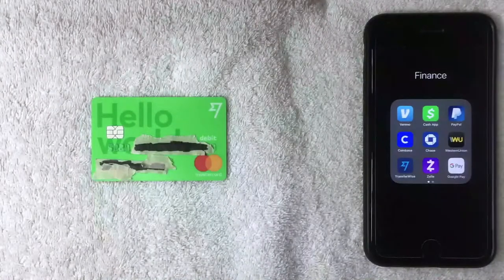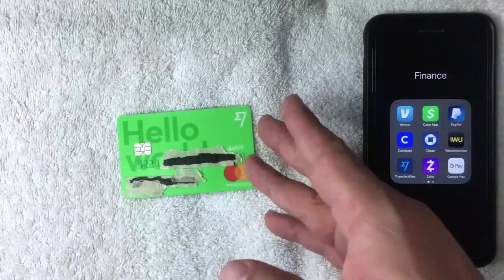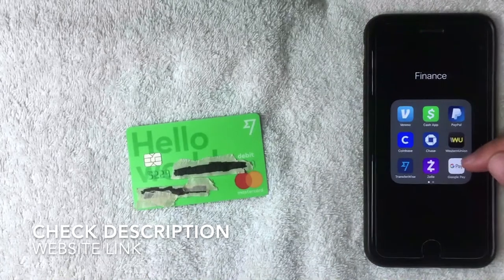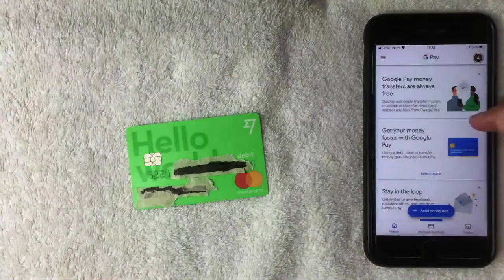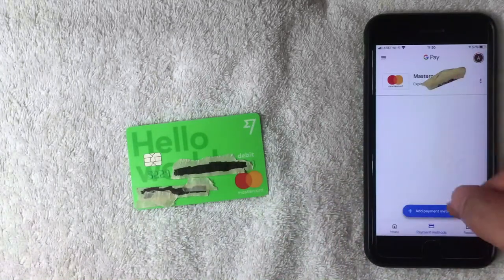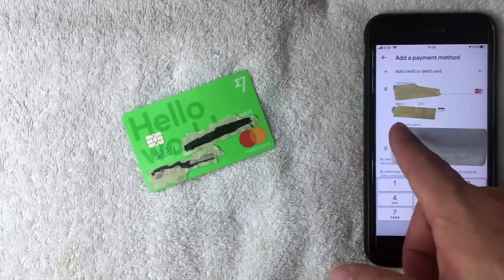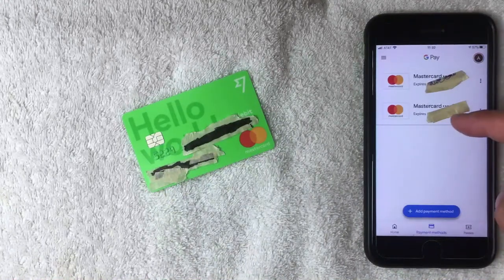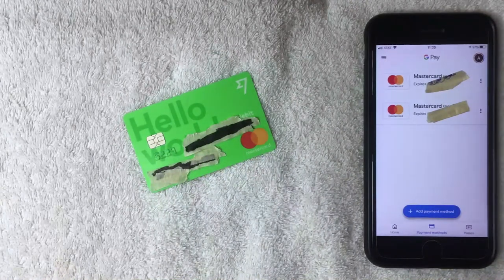✅ Can You Add Transferwise Borderless Debit To Google Pay 🔴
Google Pay (stylized as G Pay; formerly Pay with Google and Android Pay) is a digital wallet platform and online payment system developed by Google to power in-app and tap-to-pay purchases on mobile devices, enabling users to make payments with Android phones, tablets or watches.

As of January 8, 2018, the old Android Pay and Google Wallet have unified into a single pay system called Google Pay.Android Pay was rebranded and renamed as Google Pay. It also took over the branding of Google Chrome's autofill feature.[4] Google Pay adopts the features of both Android Pay and Google Wallet through its in-store, peer-to-peer, and online payments services.

TransferWise is a British online money transfer service founded in January 2011 by Estonians Kristo Käärmann and Taavet Hinrikus and is based in London.[4]
The company supports more than 750 currency routes across the world including GBP, USD, EUR, AUD and CAD, and provides multi-currency accounts.In 2018 TransferWise's net profit reached $8 millionand its customer base reached 4 million, who collectively transfer around $4 billion per month.
The concept was to match transfers with other people and then have a small commission while using the inter-bank mid exchange rate, unlike traditional currency transfers where there are buy and sell rates and the broker takes the difference between the two.

There are currently seven language versions: English, Polish, French, Spanish, Italian, Hungarian, Portuguese, Chinese, German and Russian. Authorization can be done through a specially created user account or through user profiles on the social network Facebook or Google services.